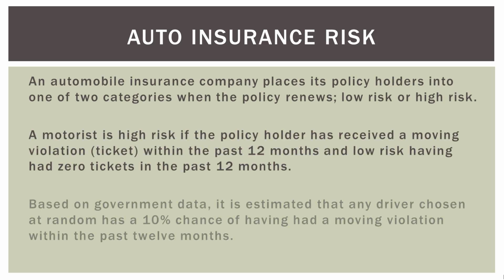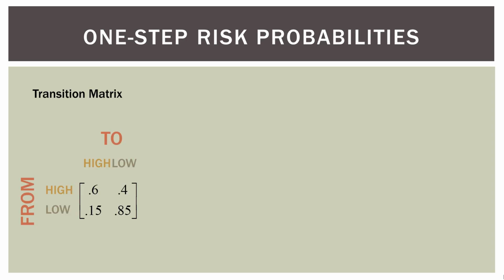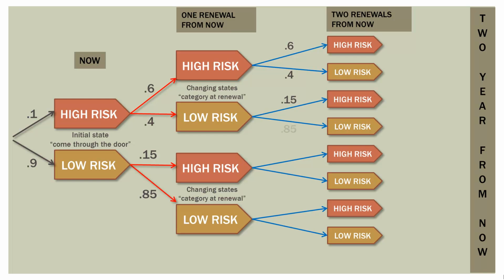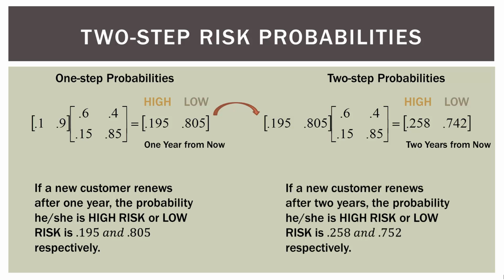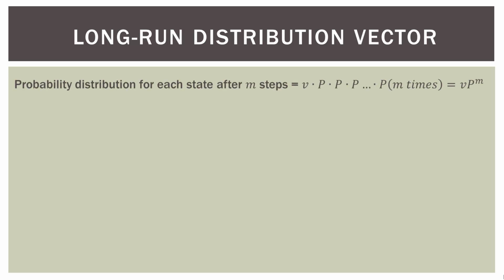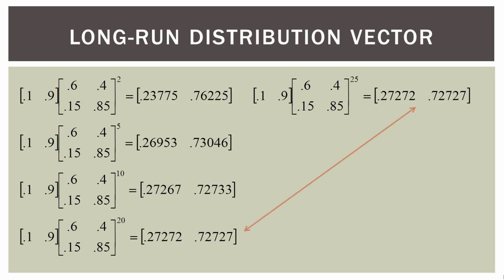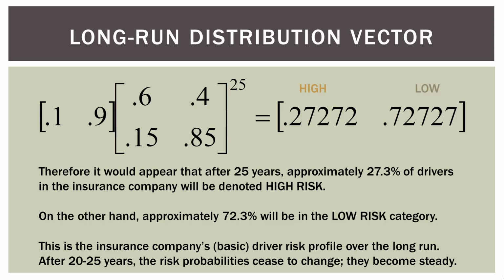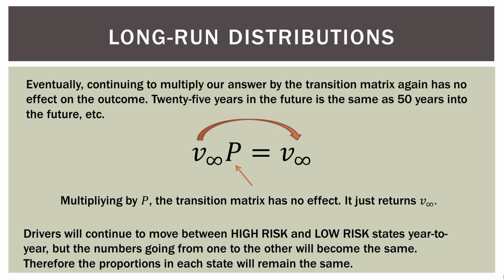Finite Math: Long-run Markov Chain Probabilities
*Small Correction at the 9:18 mark - the 2-state transition should be [.23775 .76225]. I either had fat-fingers on the calculator, rounded wrong somewhere, or went three transitions. The problem is just on that slide. My apologies!

In this video, we extend our one-step and two-step Markov Chains far into the future to determine the probability of being in any state many steps into the process. A step-by-step is provided and explained in great detail.

If you are having problems in a course, please stay positive and keep your head up. To be studying this you have to have accomplished quite a lot already. Have faith in yourself and keep learning.